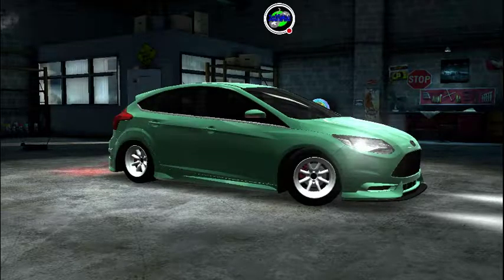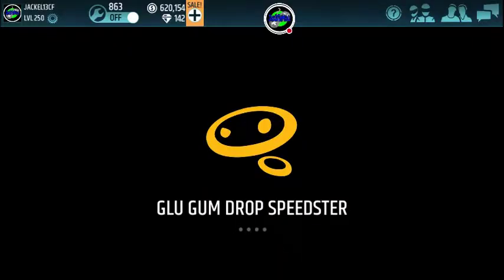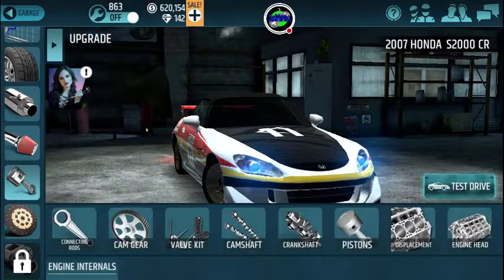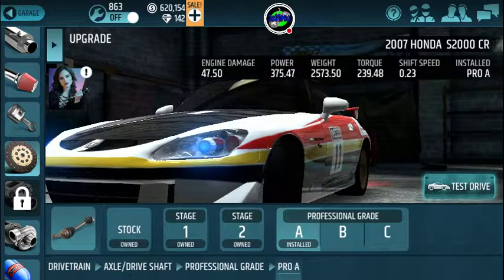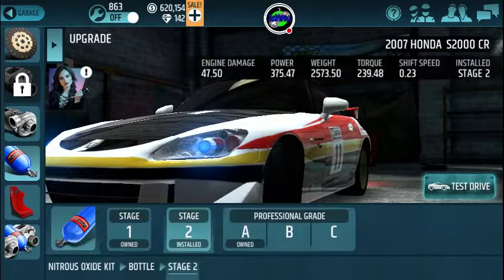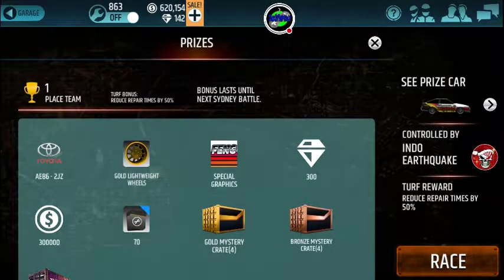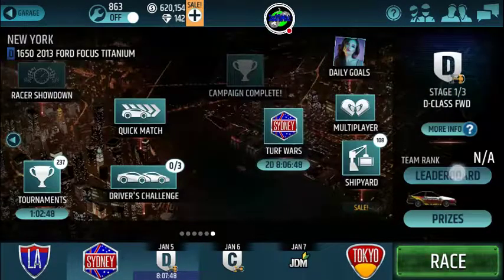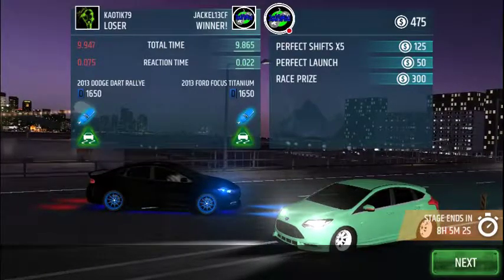Racing Rivals Daily #18.1.5 | JackInTheMiddle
We turfing, Ford Focus Titanium on track, funky Honda S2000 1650 build and new changes to turf rewards (Recorded at 480p)

RACING RIVALS:
Racing Rivals.  Live Opponents, Real Competition.  Can you beat the best?

60+ ALL-NEW FAST & FURIOUS CARS
Think you have the skills to handle legendary cars from the Fast & Furious franchise? Compete with infamous classics from Dom’s Charger R/T to Letty’s C2 Corvette from The Fate of the Furious, the newest chapter in the Fast & Furious saga.

MILLISECONDS MATTER
Jump behind the wheel and risk your ride as you challenge drivers around the world. True real-time racing at your finger tips. RACING RIVALS lets you challenge or be challenged by live opponents in game lobbies with feature race replays and live chat.

RISK YOUR RIDE
Back your bets with skill unless you're prepared to lose cash - or your car! The stakes are high and the risk is real. Can you handle it?

LIVE THE LIFE
Assemble your crew and dominate the Turf! Race in weekly competitions to control cities, earn gems, and bonuses for your team! Exclusive Prizes means cars no one else can buy, wrapped in livery no one else has seen.

WIN THE HOTTEST CARS
RACING RIVALS has the biggest collection of licensed cars ranging from tuners and exotics to classic American muscle. Featured brands include McLaren, Subaru, Dodge, Mitsubishi, Ford, Chevrolet, RWB, Pagani, BMW, Honda, SRT and Ferrari with more added all the time!

TUNE & MOD YOUR CAR
Find the optimal tune for your car with hundreds of performance parts in thousands of combinations - everything from air filters to crankshafts will impact your car's performance. Up your game by adding NOS, a supercharger or turbo, custom rims from the biggest players like Volk Racing, Pacer, and SSR, plus real world tires from Nitto!

IMPORTANT: Racing Rivals requires an internet connection to play, Android 4.0.4 or higher and 512MB of ram (Android 4.x, 1 GB of ram recommended)

PLEASE NOTE:
- This game is free to play, but you can choose to pay real money for some extra items, which will charge your app store account. You can disable in-app purchasing by adjusting your device settings.
- THIS GAME IS NOT INTENDED FOR CHILDREN.
- Please buy carefully.
- Advertising appears in this game.
- This game may permit users to interact with one another (e.g., chat rooms, player to player chat, messaging) depending on the availability of these features. Linking to social networking sites are not intended for persons in violation of the applicable rules of such social networking sites.
- A network connection is required to play.